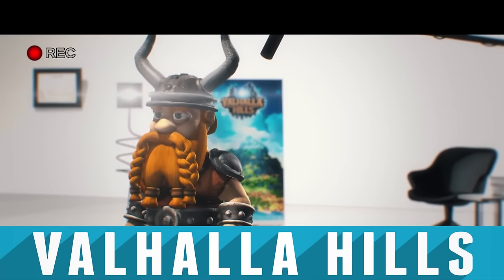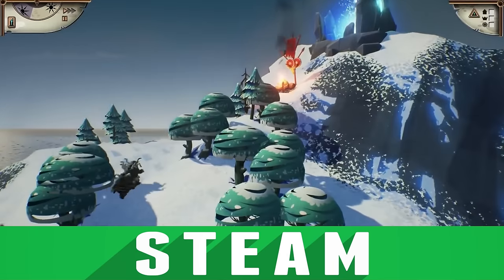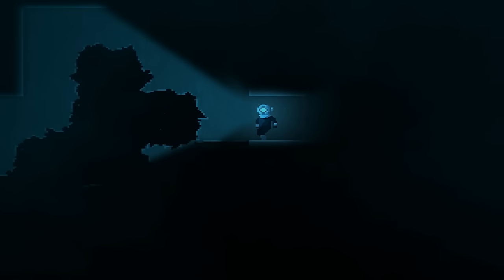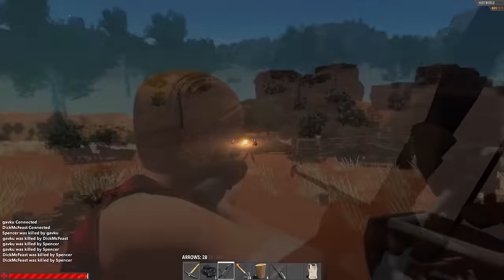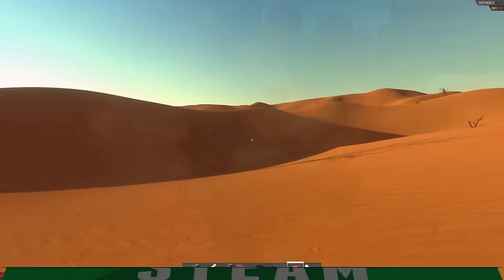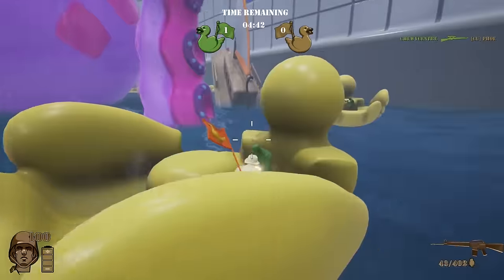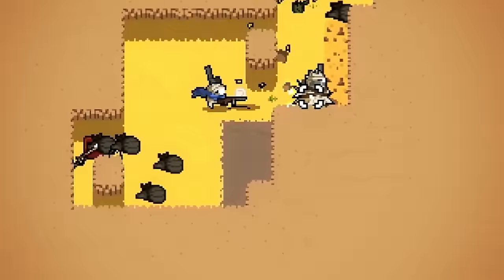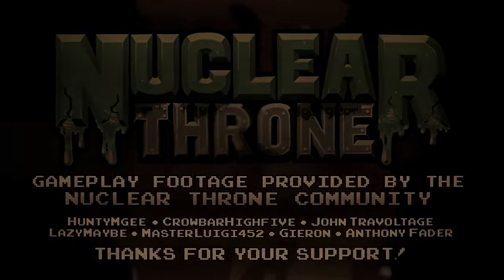Top 5 Best Indie Games of the Month - December 2015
Prepare to be Indieformed, as we countdown the Top "5" Best Indie Games of the Month for December. What will be number 1? Which new indie games should you buy? Watch and find out!